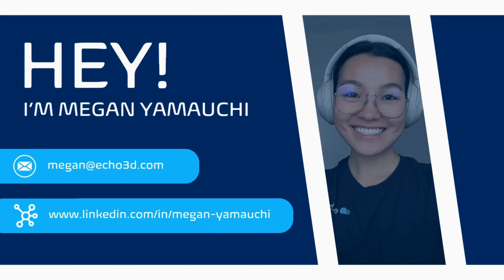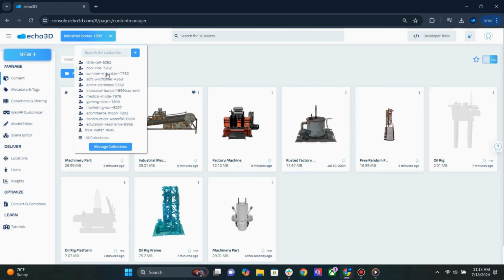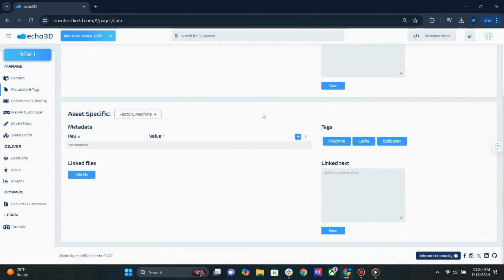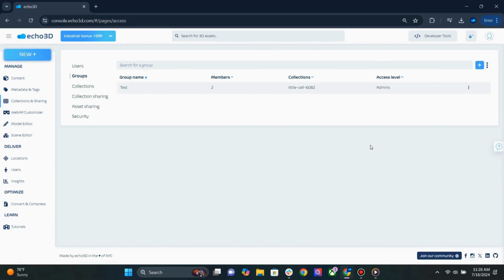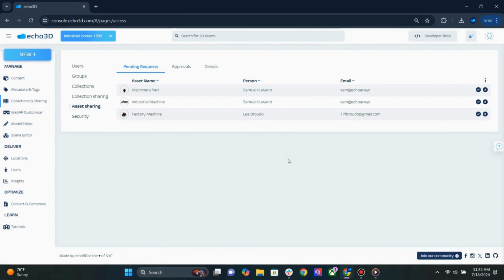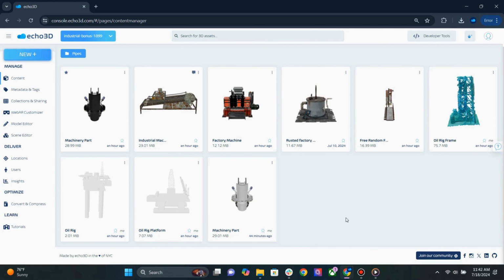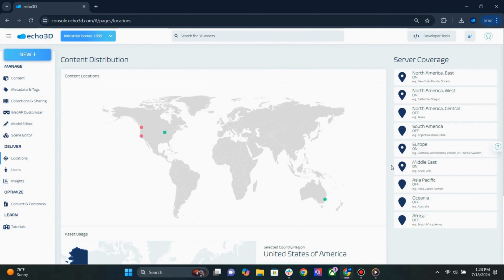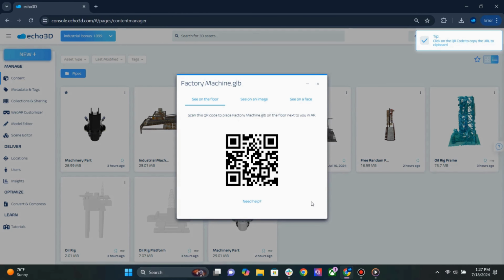echo3D | 3D Digital Asset Management (3D DAM) for Industrial Enterprises Workshop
echo3D is the world's leading 3D digital asset management platform (3D DAM) for industrial enterprises to store, secure and share 3D content within and outside their organization.

Asset Hierarchy
3D Preview and Viewer: View models in augmented reality (AR) from any mobile device, smartglasses, or headset.